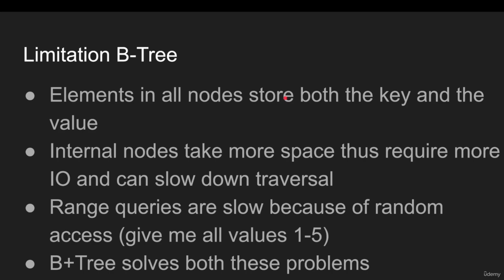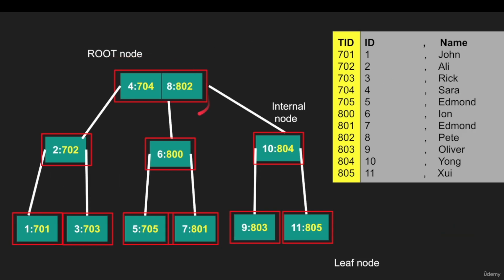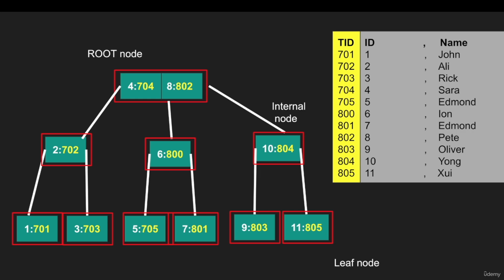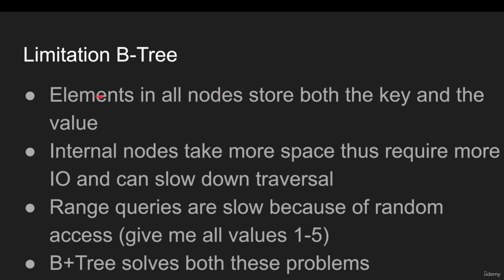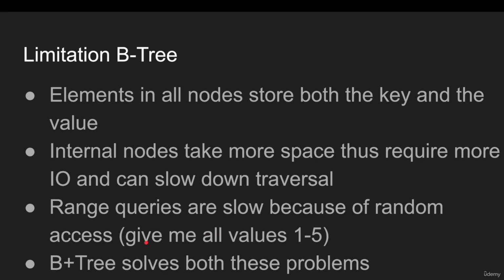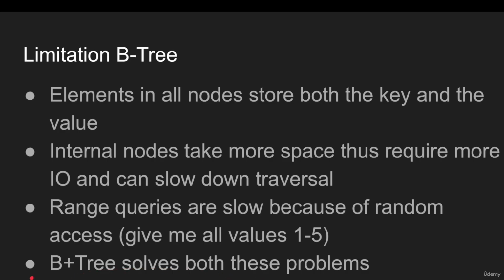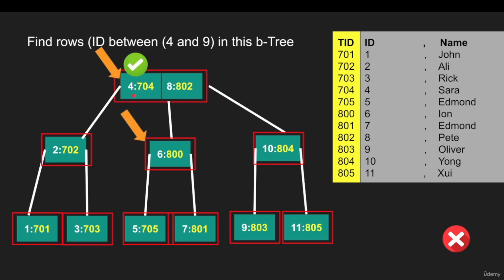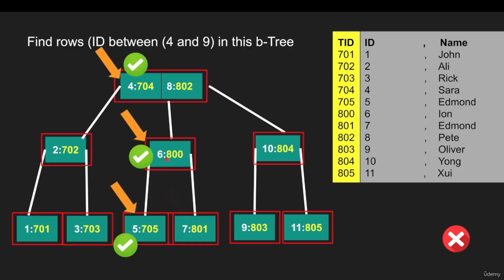005 Original B Tree Limitations